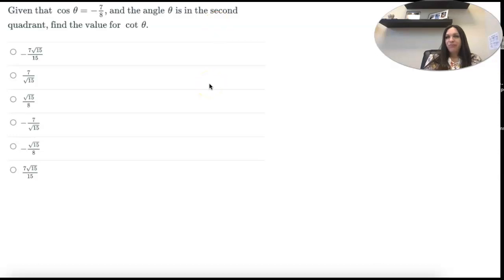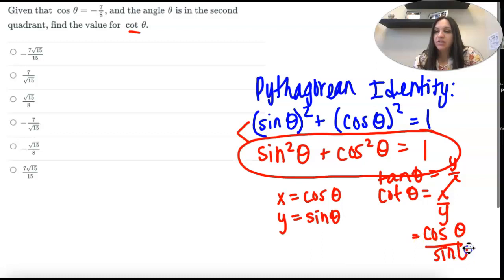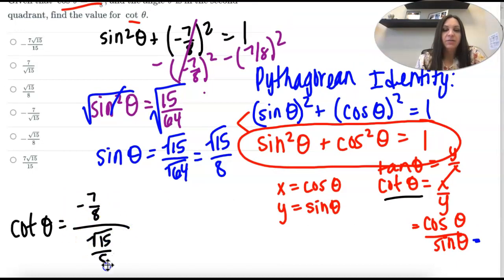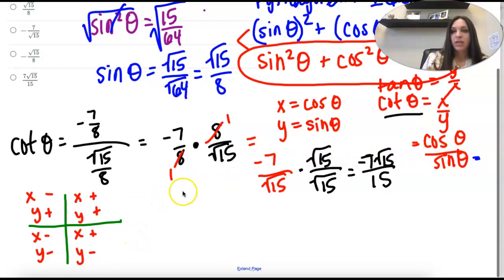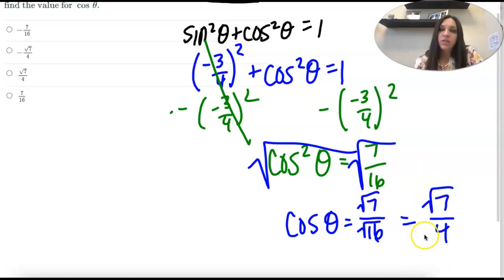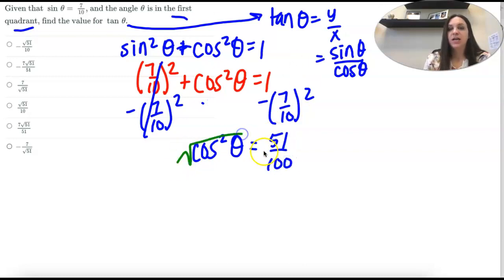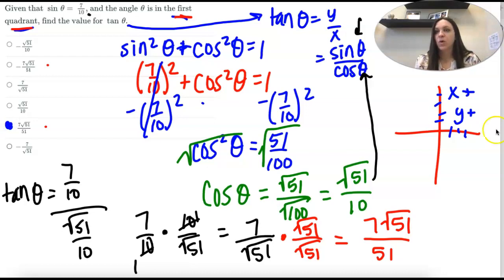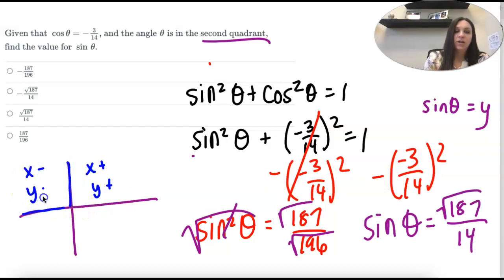M3Q3 4.3 Online